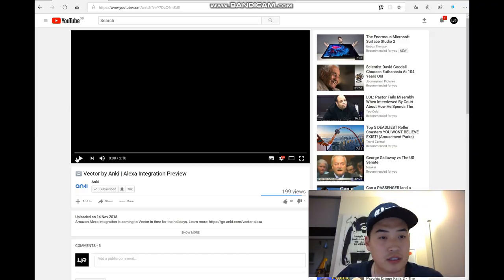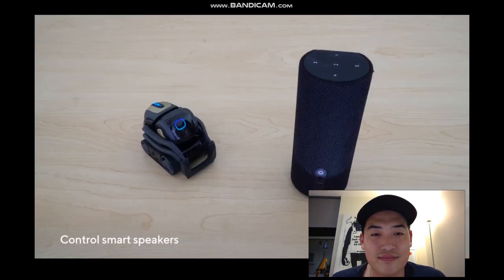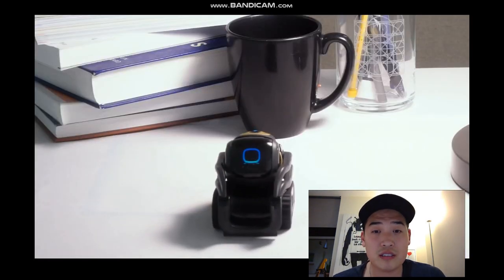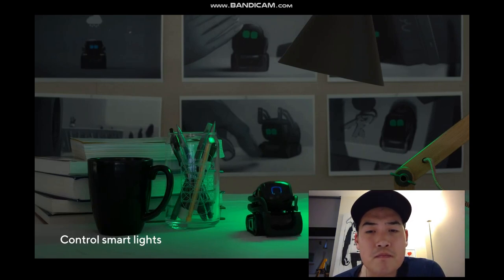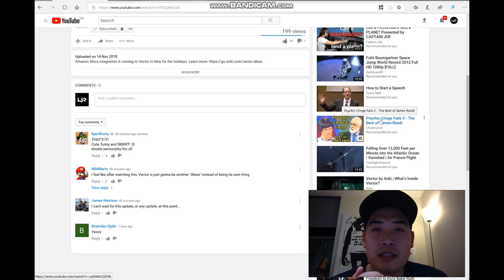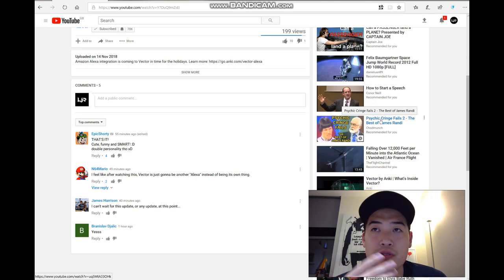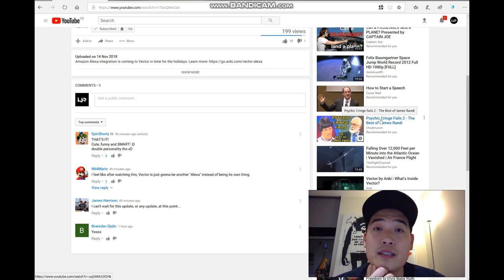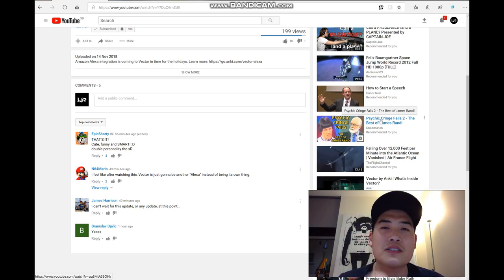My Reaction & Thoughts On Anki Vector & Alexa Integration Preview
Original video

I watched the original video on Anki's latest video on Vector's upcoming integration on Amazon Alexa and wanted to share my thoughts on this.

I have many positives but one concern will be will the customer who buys this robot consider it as amazon product or Anki's product because mainly the smart home control and info feed will be eventually provided by Alexa, not Anki - the differences is there is a cute robot that moves around with two different identities.